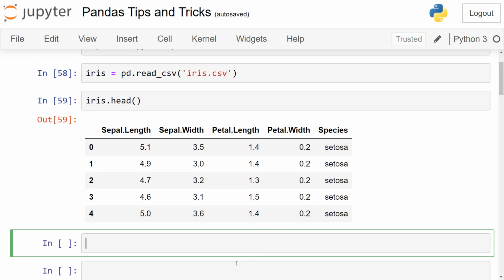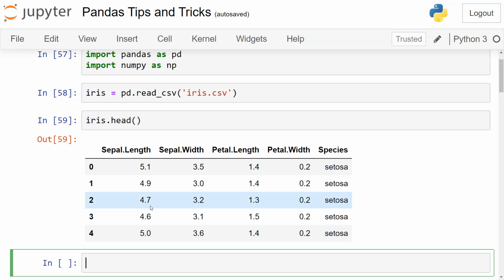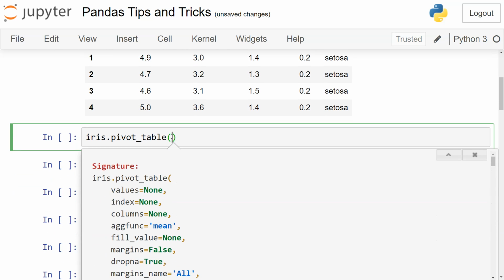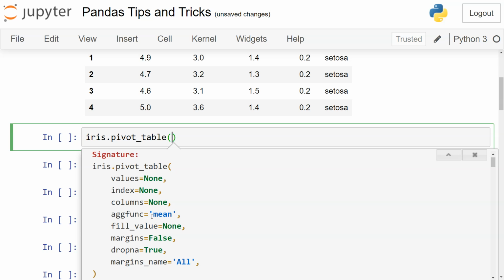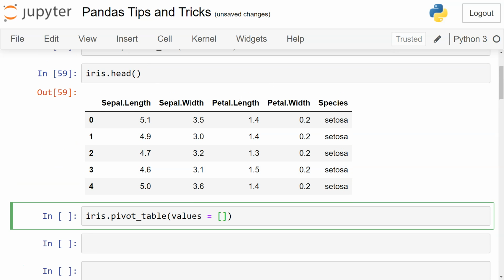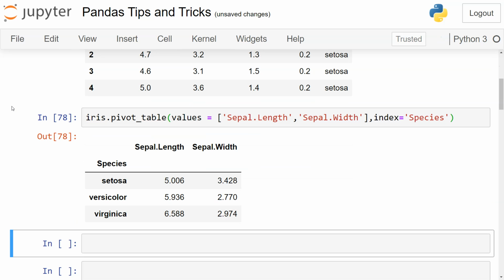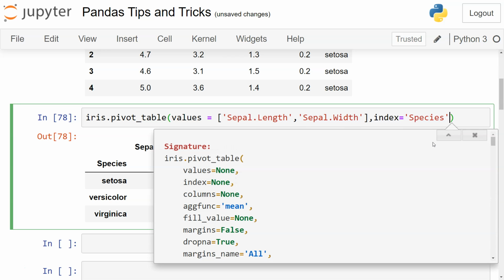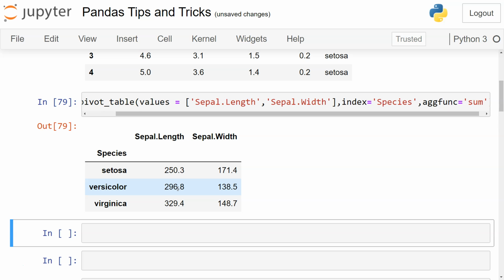How to Create MS Excel Pivot Table in Python Pandas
In this python pandas tutorial we’ll look at how you can create pivot table on python pandas dataframe and customize it similar to how you do it in the MS Excel.

100 Pandas Tips and Tricks in Jupyter Notebook (buying within India)

100 Pandas Tips and Tricks in Jupyter Notebook (buying outside india)